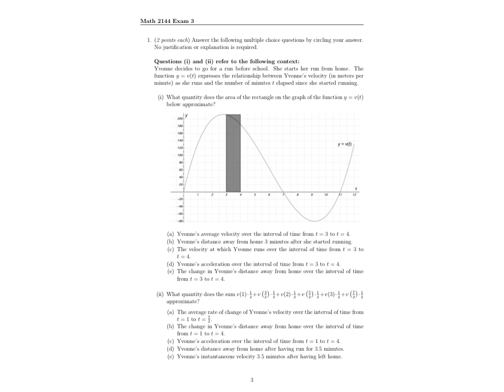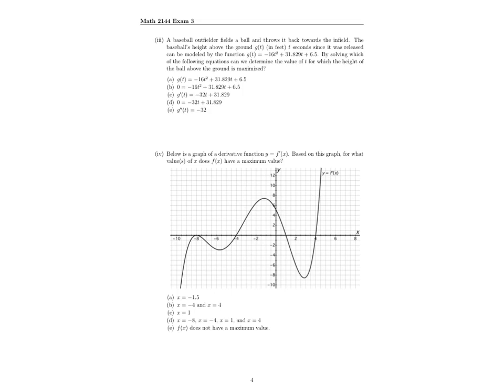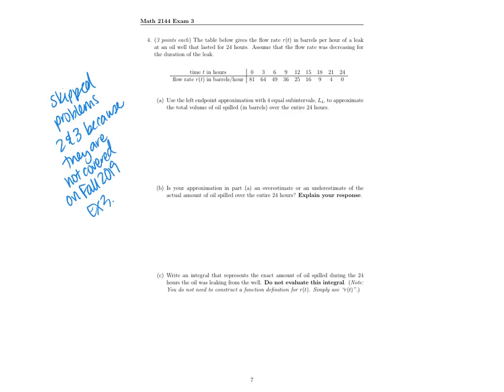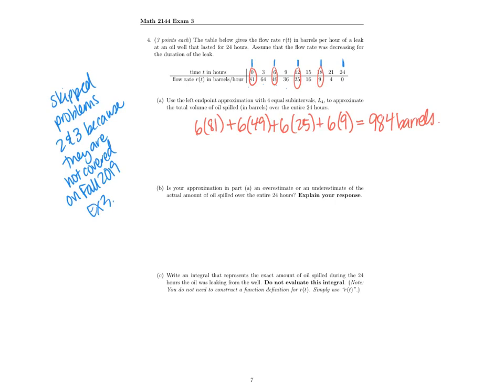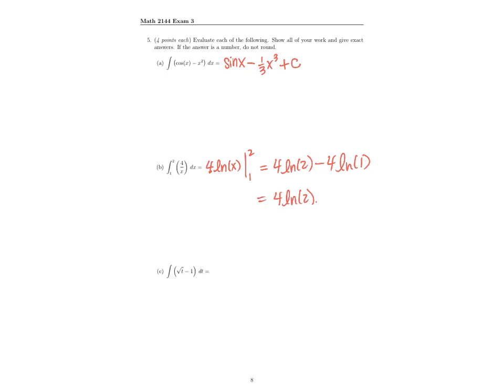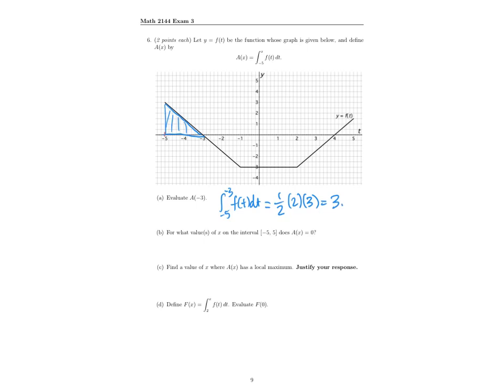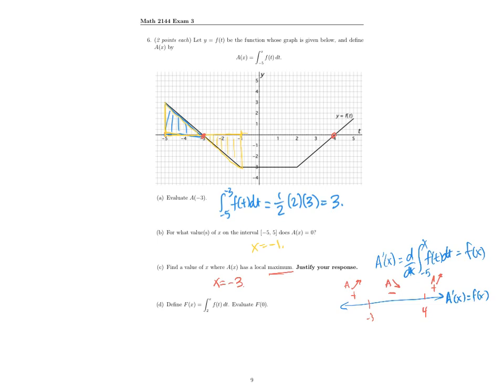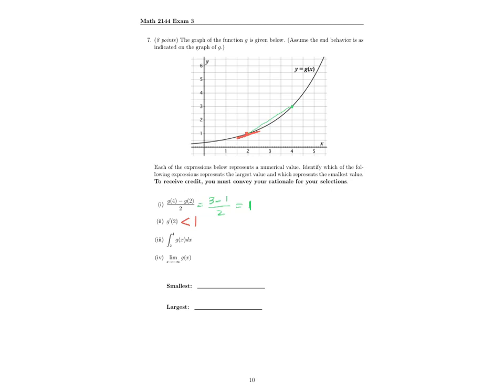Calc 1 Ex 3 FA18